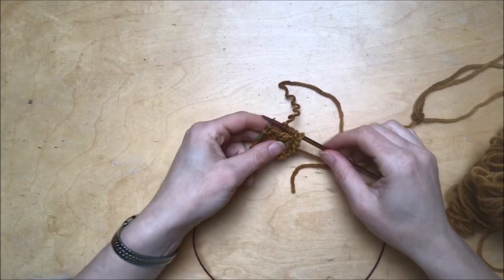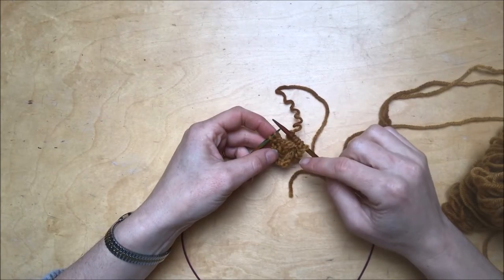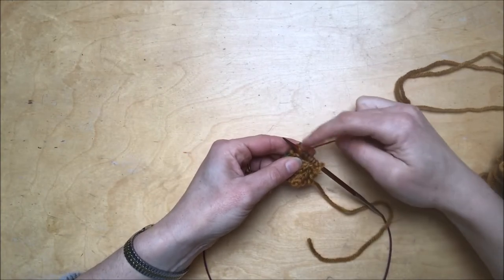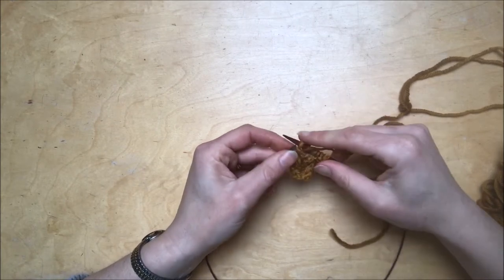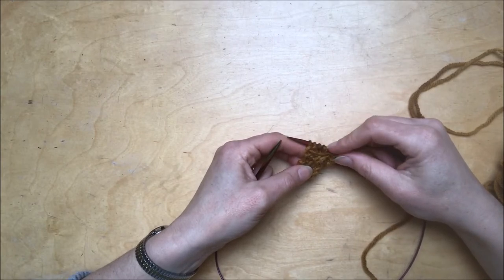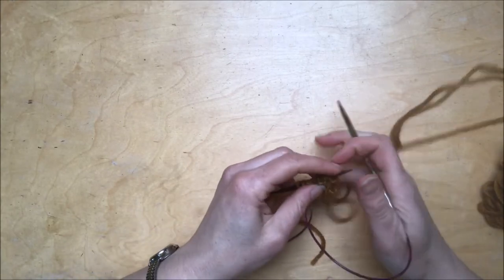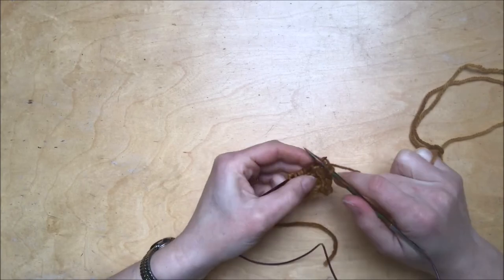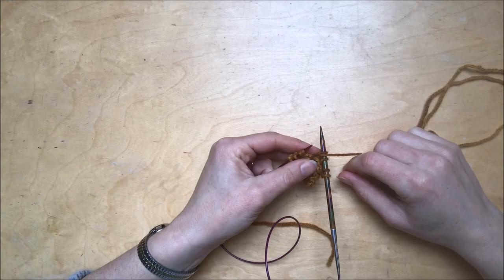How to Tighten Up A Cable Edge In Your Knitting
Learn a great way of tightening up the edge of your cable knitting!